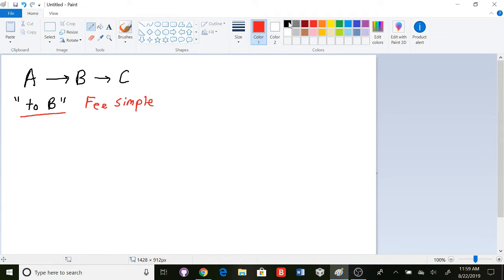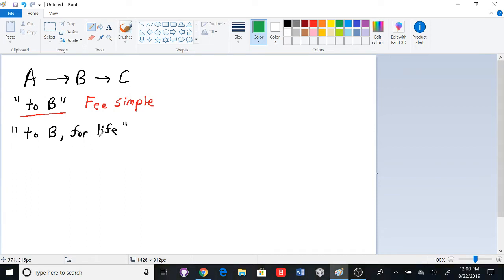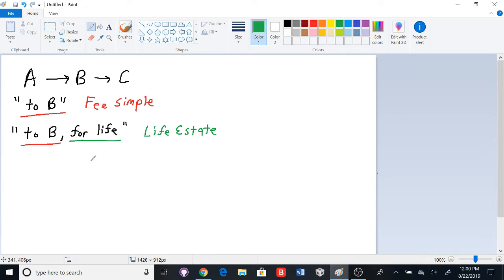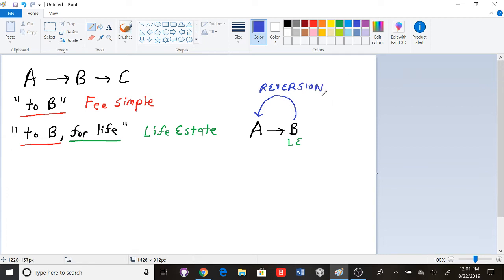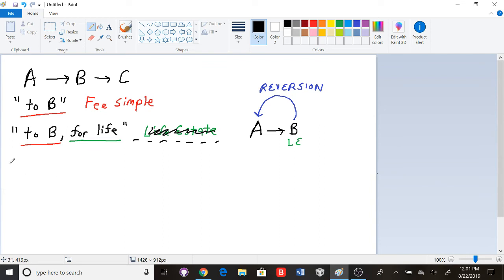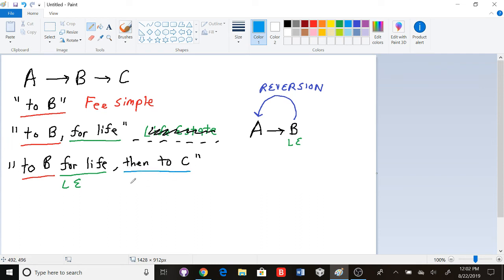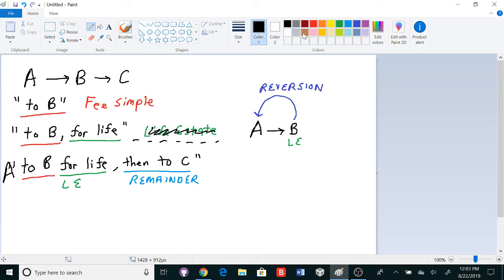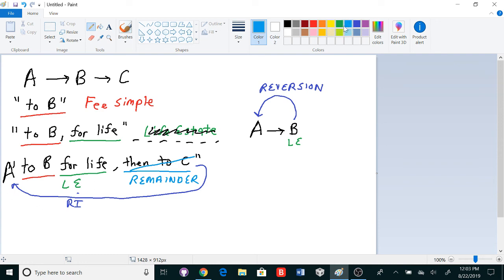Life Estates (Common Law Present and Future Interests Part 1)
Part 1 of Common Law Present and Future Interests.
A fundamental look at Life Estates